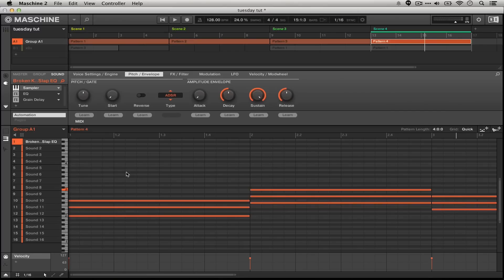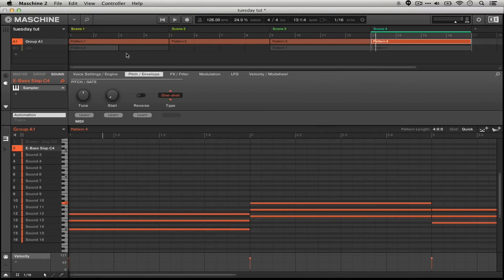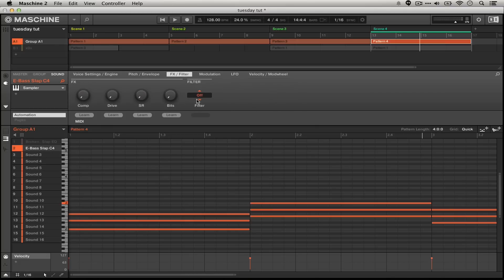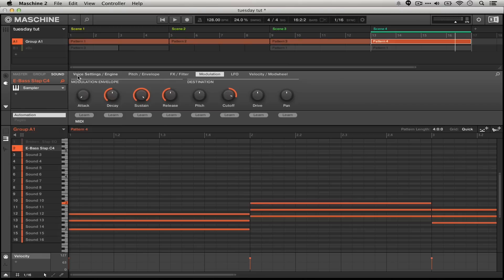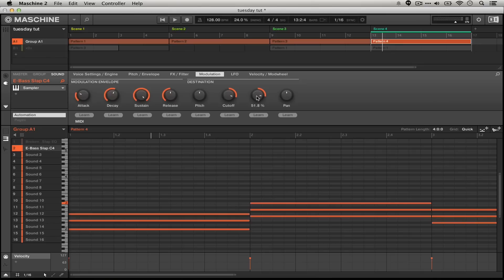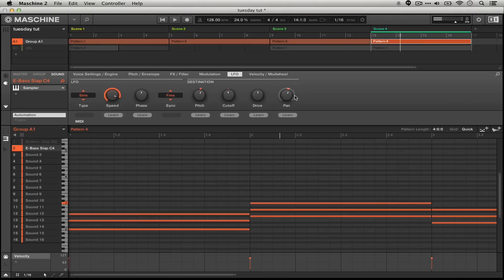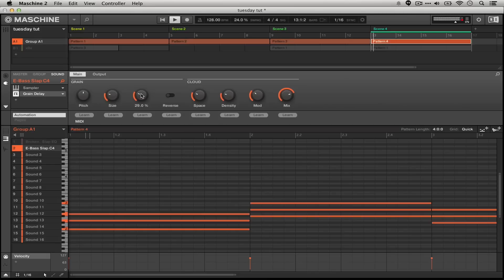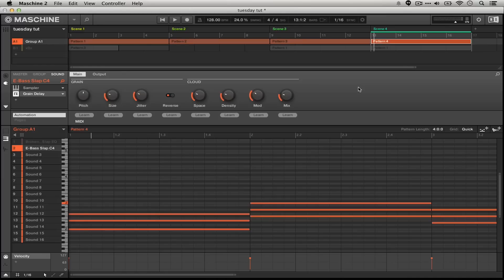Maschine Tutorial - Electric Keys Sound Design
In this tutorial, we create an electric keys sound using only Maschine' Sampler and a sample and effect from Maschine's library.

This tutorial covers how to create an electric keys sound using only Maschine' Sampler and a sample and effect from Maschine's library. First, we set the sample type to ADSR (from One-Shot, which is the default). This will make the sample more easy to sequence, as it will play only as long as the notes we input.  Then, we turn on the LP2 filter in the FX/filter section, turning the cutoff down and the resonance up.

Then, in the modulation section, we can set the envelope to the cutoff and drive destinations to achieve the desired vintage keys sound. The most characteristic control here is probably the attack parameter, which lends us the "twang" sound in the envelope. The Drive modulations sounds good at both subtle and more extreme settings. If desired, it is possible to jump back to the FX/filter section and dial in some additional distortion with sample rate and bit reduction.
Finally, we finish out the atmosphere of this electric keys sound with the grain delay effect. After loading it, we simply leave the size at its default setting, turn reverse on, and set the other parameters to about 25%. Once we find the settings we like, we can turn the mix control down to a more subtle setting.